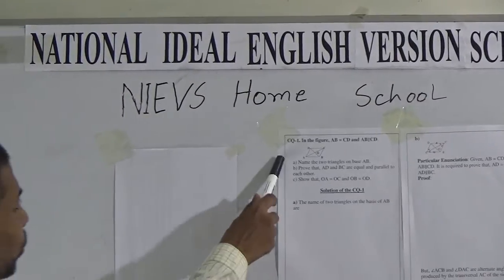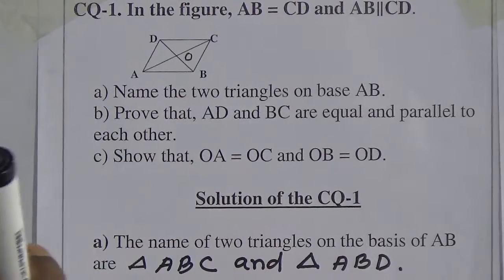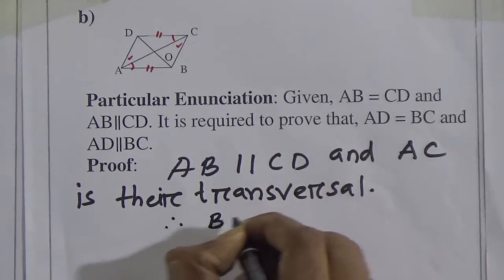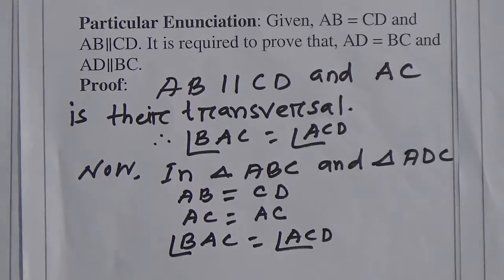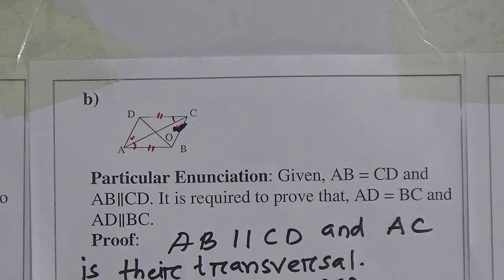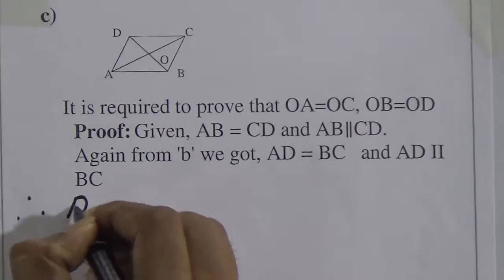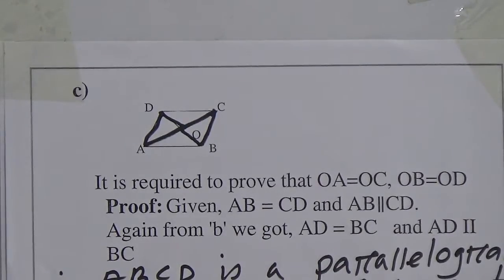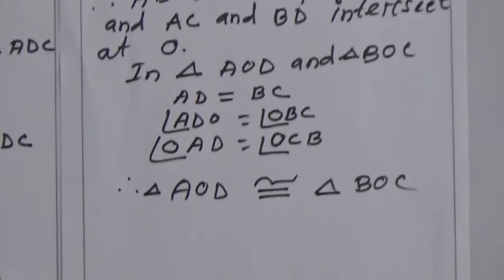Eight Mathematics Geometry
Class: Eight
Subject: Mathematics
Topic: Geometry
Teachers Name: Belal Hossain